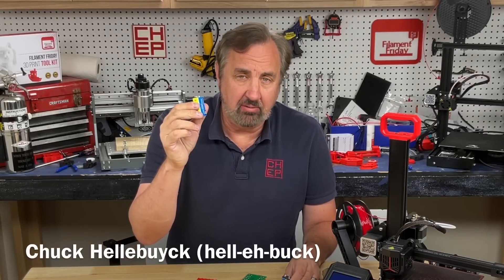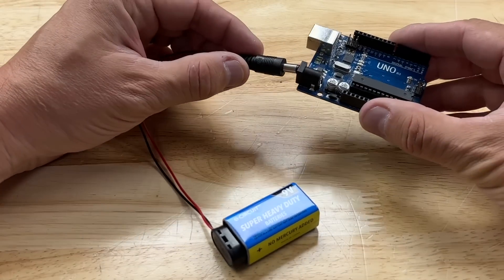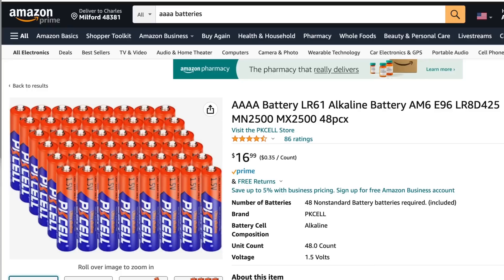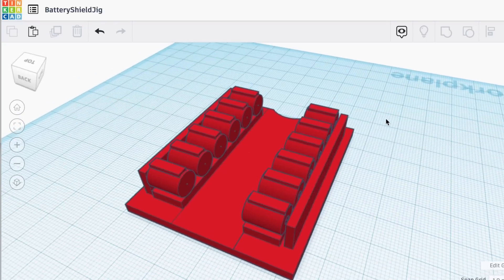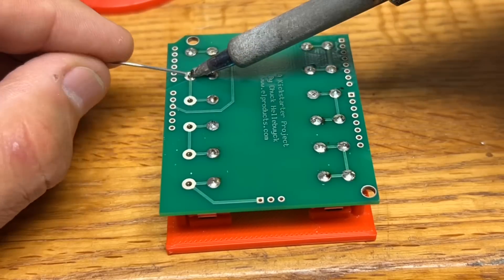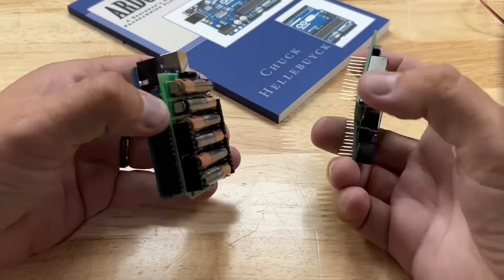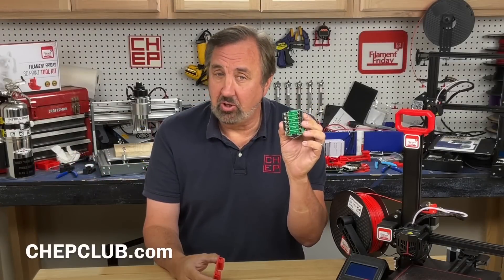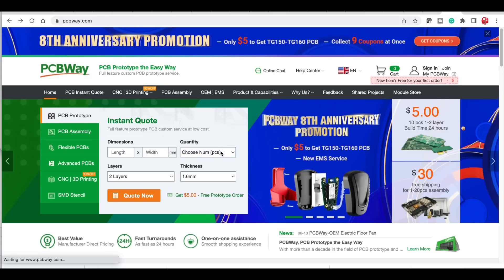9-Volt Arduino Shield with 3D Printed Solder Jig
- Quality PCBs with fast turnaround from just $5.

Chuck shows you how he took the guts of a nine-volt battery and made it into an Arduino shield with the help of 3D Printed Solder Jig and his Hyper Fast Cura Profile. Best of all he shares all the design files so you can build your own.

3D Print Solder Jig, Parts List, Link to Gerber Files, and Assembly Instructions:

Rechargeable AAAA
Bulk 48 count AAAA Batteries

Filament Friday E-Leveler 2 for Bed Leveling:

Filament Friday Tool Kit:

Filament Friday Sticker:
Send Self Addressed Stamped Envelope to:
Electronic Products

Chuck's Arduino Book:

Electronic Products
P.O.Box 251